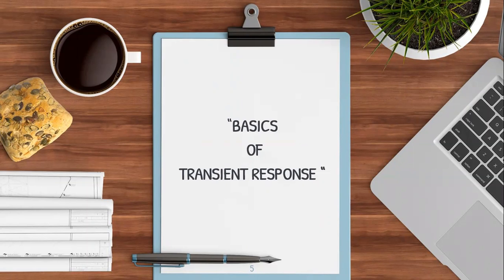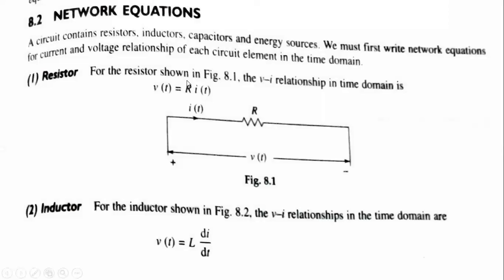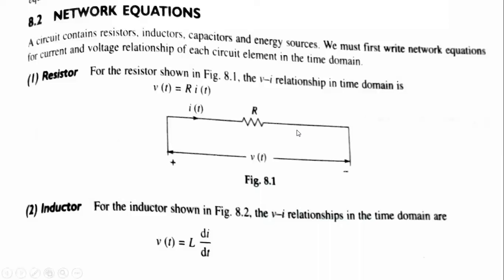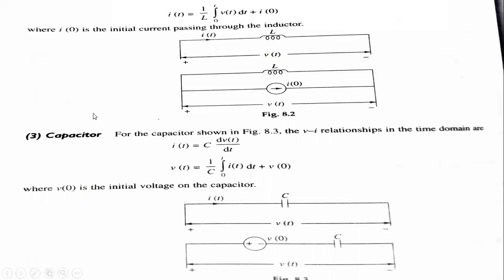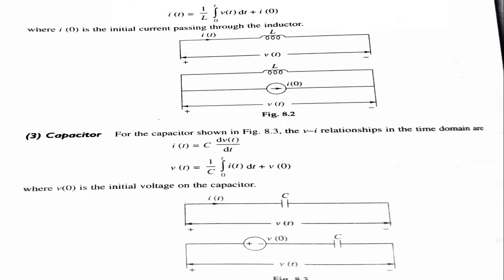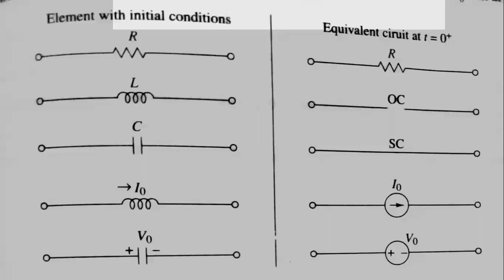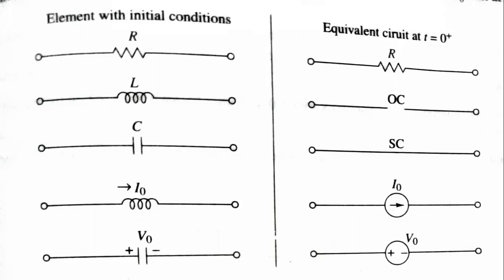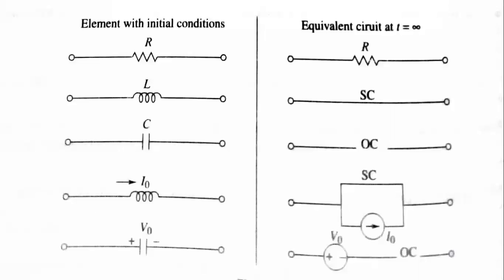Transient Response Introduction Part5 by Prof Sumera Ali